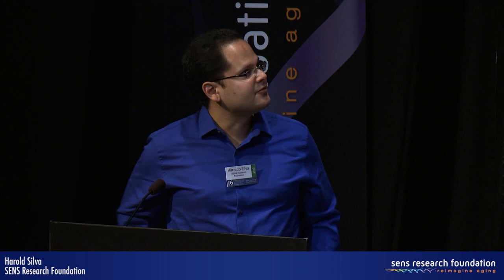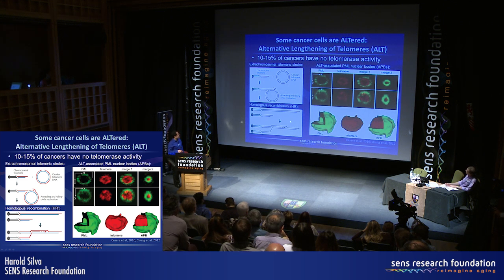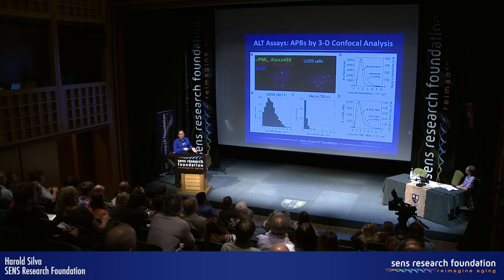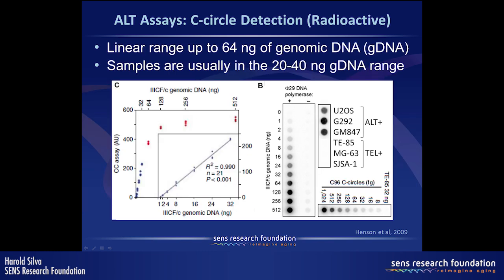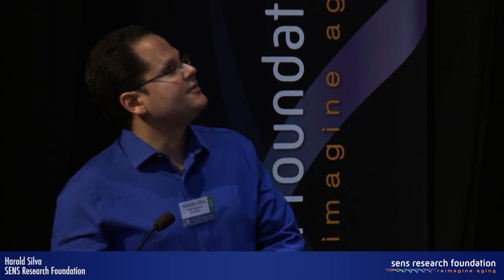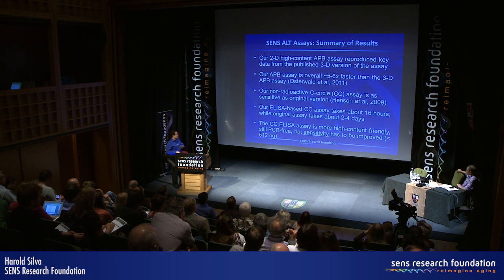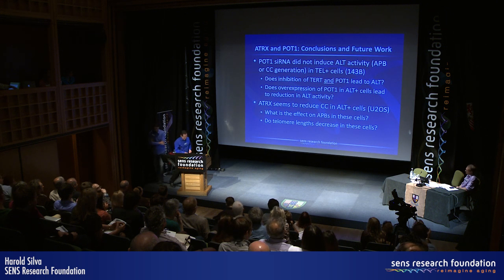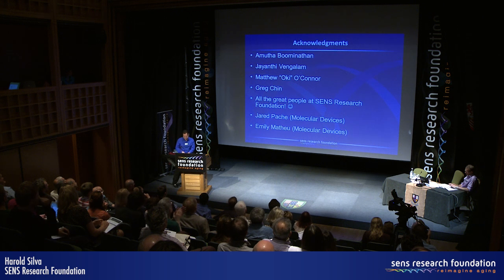Uncovering the genetic basis of ALT (Alternative Lengthening of Telomeres) - Harold Silva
As normal cells divide, the ends of their chromosomes (telomeres) progressively shorten until eventually the cells reach senescence or undergo apoptosis. Cancers, which disproportionally kill more individuals in the 65 years or above age group, often overcome this built-in replication limit by expressing the enzyme telomerase.

However, about 10-15% cancers do not use telomerase and at least a major subset of these exhibit hallmarks of Alternative Lengthening of Telomeres (ALT) activity, including (1) long and heterogeneous telomere lengths, (2) presence of ALT-associated PML nuclear bodies (APBs), and (3) generation of high-levels of C-rich circular telomeric DNA repeats (C-circles). Although there are many telomerase-based anti-cancer therapies in clinical development at the moment, research on ALT has not produced any promising therapies so far. This lag is due in part to a lack of assays that are reliable and amenable to high-content/high-throughput (HTS) screens.

The OncoSENS team has made significant progress toward making some of these key ALT assays compatible with the HTS format, which should not only speed up the development of ALT-based anti-cancer therapies but also broaden the amount of research performed on ALT. Our team has already begun applying the assays above to test the involvement of several genes in the ALT pathway and the progress on that front will also be showcased. Undoubtedly, successfully shutting down both ALT- and telomerase-based pathways of telomere maintenance in cancers will move the field forward towards realizing the goal of a complete eradication of one of the main age-related fatal diseases burdening society.

to view the rest of our SENS6 videos.